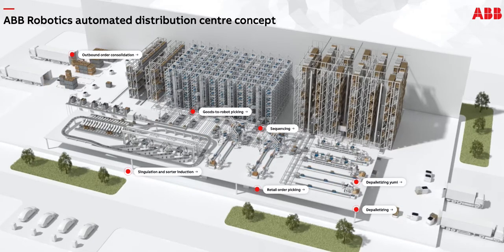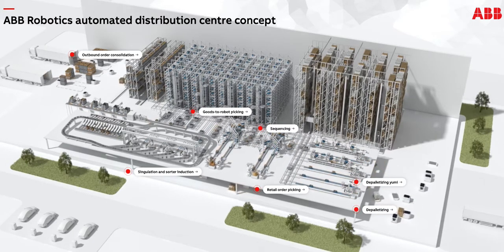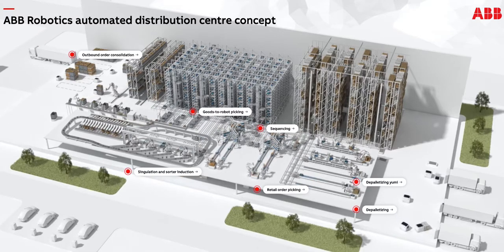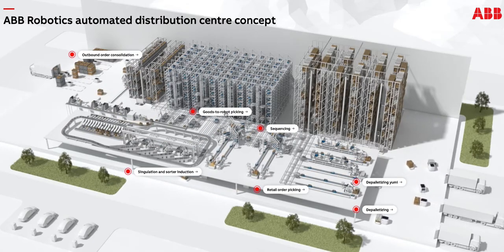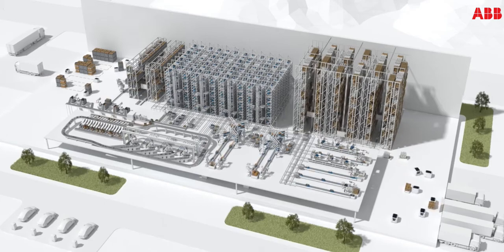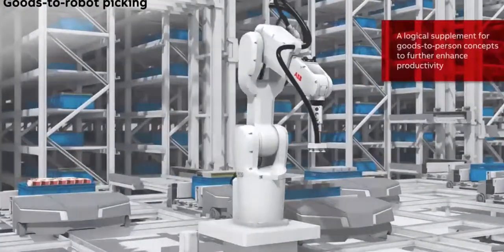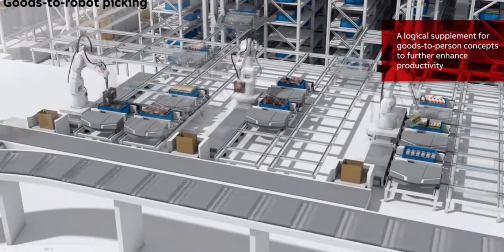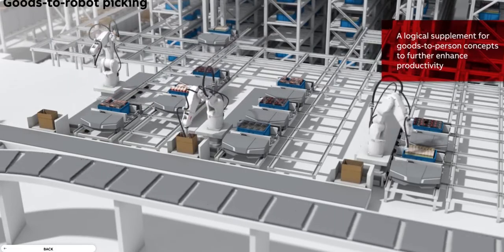ABB Automated Distribution Centre Simulation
This is a simulation that ABB put together about an automated distribution centre. With the Covid-19 and the rise in at home shopping, facilities like this will become the new normal.

If you want to play around with the simulation in real time, click this

If automation and robotics are in your future, let's have a conversation and see if this is something that we can help make a reality for you!